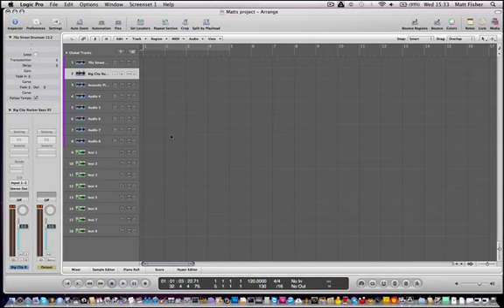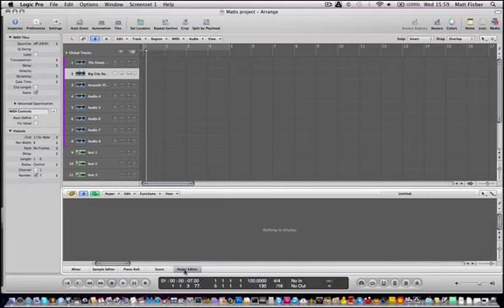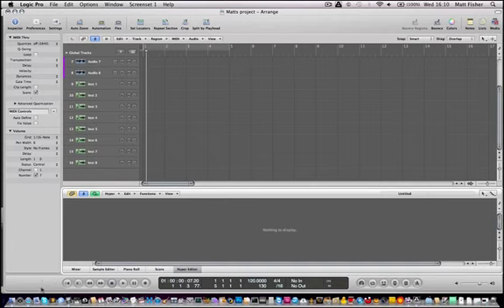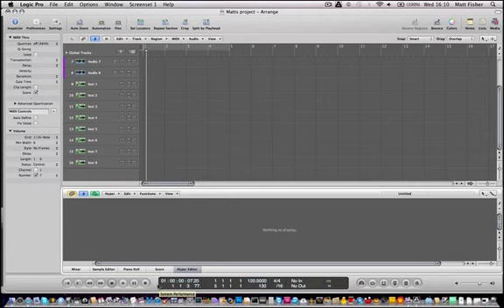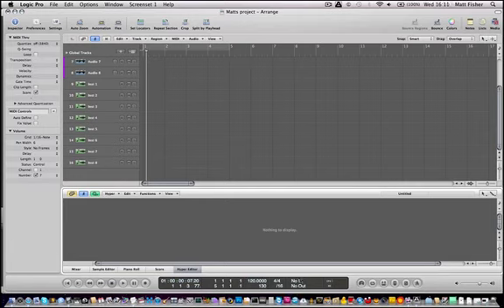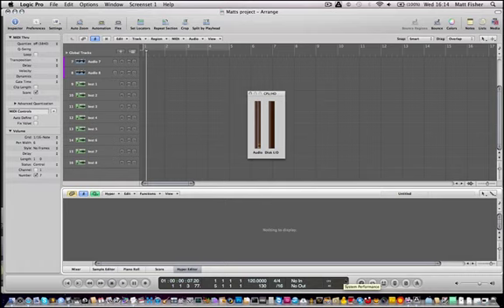Learning Logic Pro Part 1.2 Arrange page basics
This is the second in a series of tutorials designed to take you from the very basics of Logic Pro/Express to advanced techniques. I hope you enjoy them. If you have any requests please get in touch.